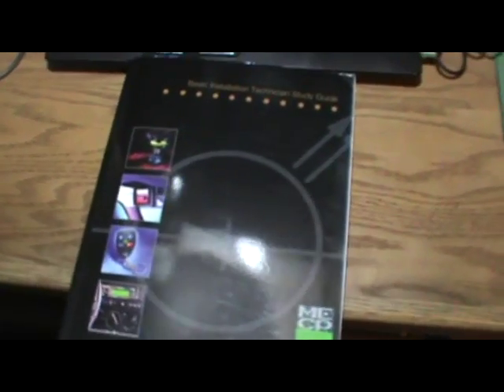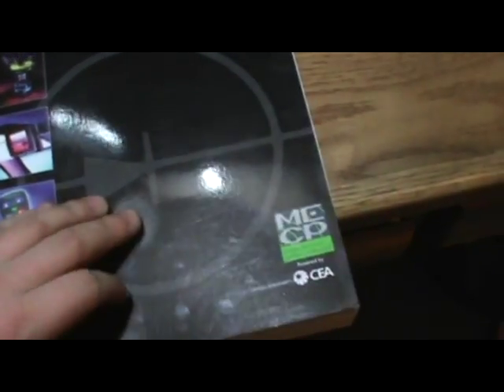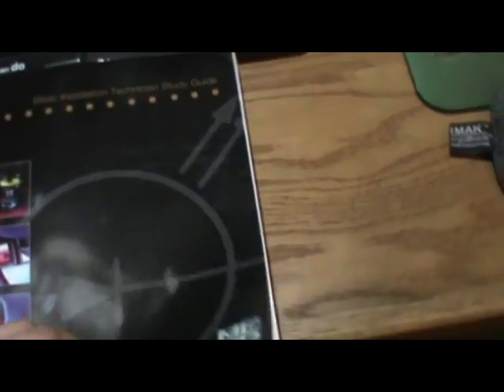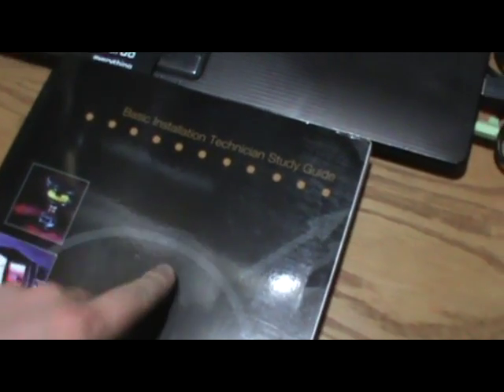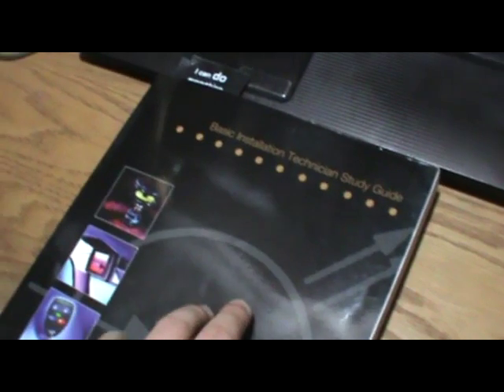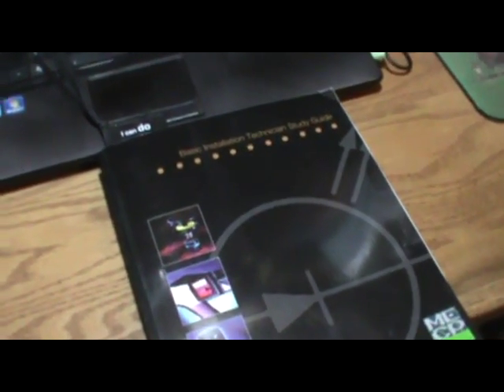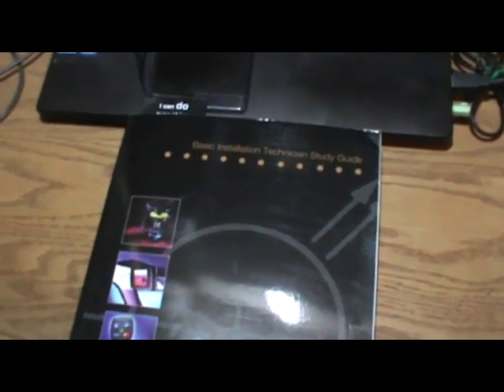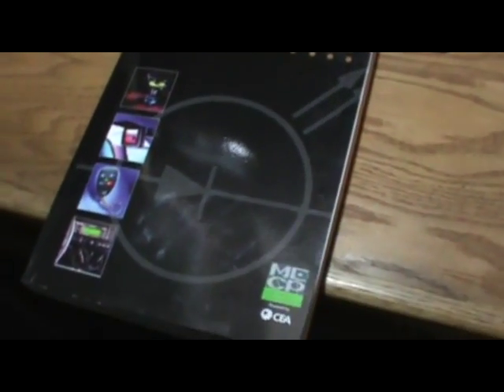MECP Study Guide First Impressions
So I finally decided to invest in some of my own car audio education and take it up a notch. Not just car audio but mobile electronics in general. I want to have something to back me up. Some credentials to show I know what I'm talking about with car electronics.